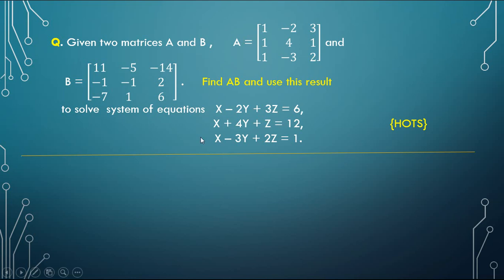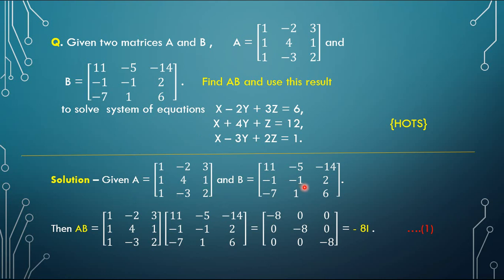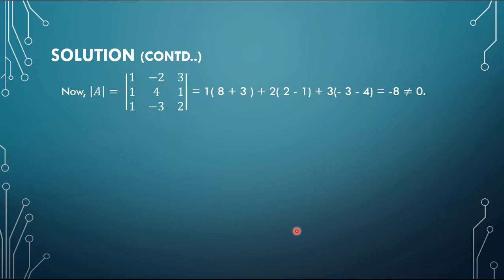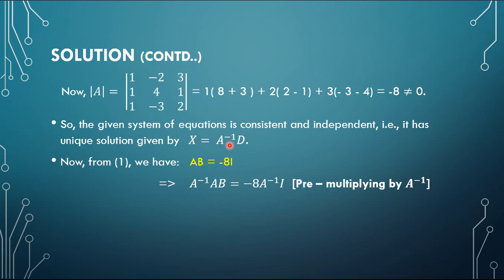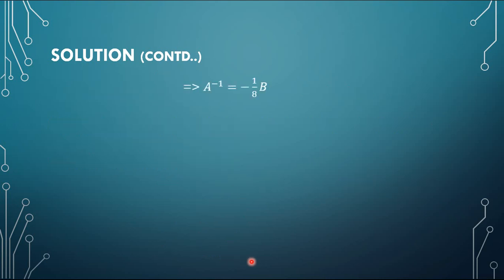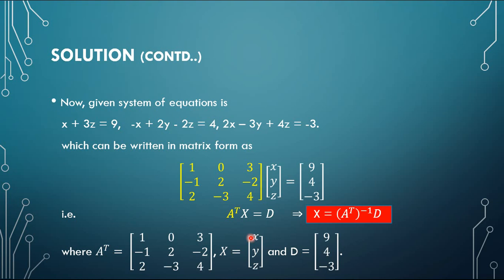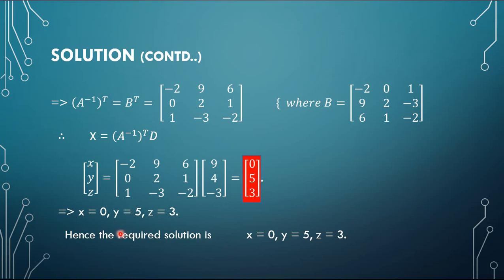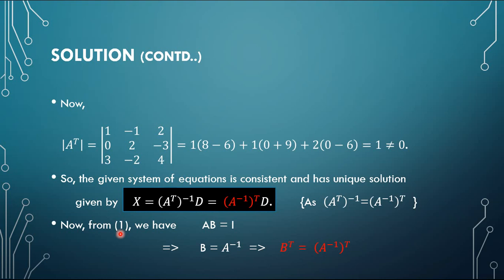HOTS Questions | System Of Linear Equations | (Laxmi Mittal)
Hello Children,
Welcome back

In this module, you will go through some HOTS Questions of ‘System of Linear Equations’ in a very effortless and smooth method.

After viewing this module, solutions of HOTS of this concept will be a piece of cake for you.

My previous videos link is provided below.
Please view it and go through it---

Adjoint of Matrix (Part 1)

"Never stop learning because life never stops teaching"

Until next
Do anything, but let it produce joy.

Happy Learning!
Goodbye